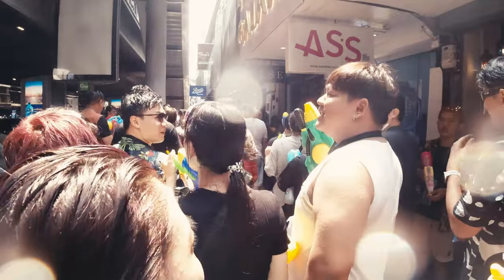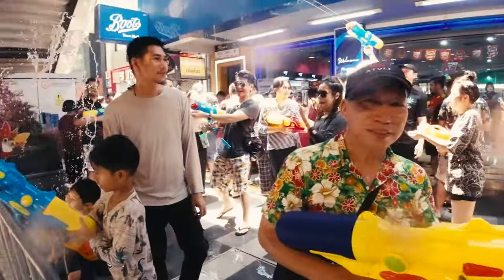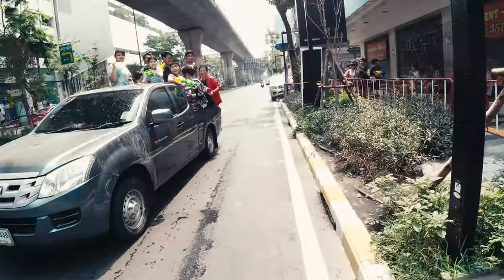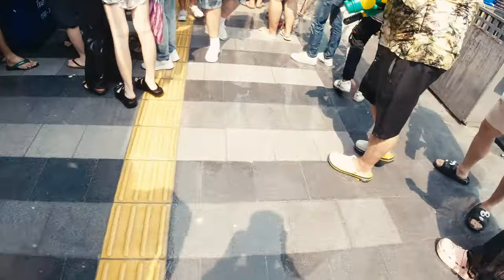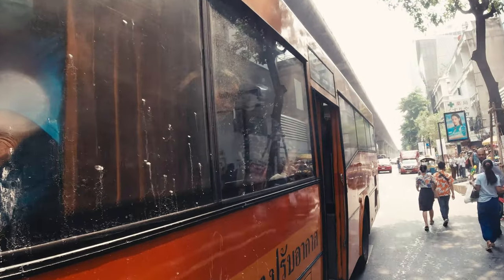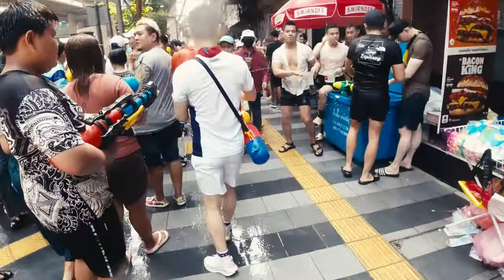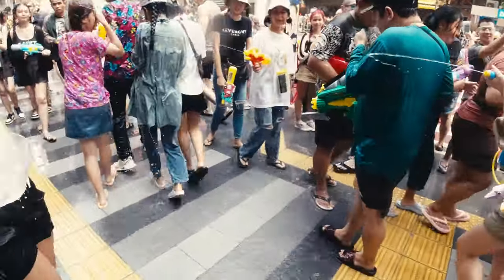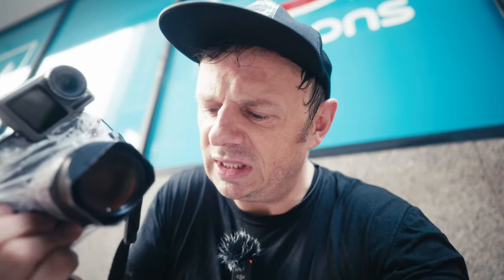The camera that never disappoints! It simply delivers 😁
The Leica Q2 Monochrom is an awesome camera. Even with the Q3 out now, I still think that the Q2 Mono is great and the better choice when shooting black and white only. Look at the results that I got in this episode and you know what I mean. Every shot at ISO1600 and the pictures are noise free. I can't wait to see a Leica Q3 Monochrom! 😁

my video/photography  setup*:
Lightpix Labs Flashq Q20II
NEEWER Black Diffusion Lens Filter
Freewell ND Filter 2-5 stops
DJI Wireless Mic Kit
DJI Osmo Pocket 2
Freewell wide angle lens for DJI Osmo Pocket 2
Tiffen Back Pro Mist 1/4
Heliopan red filter
Heliopan orange filter
Heliopan green filter